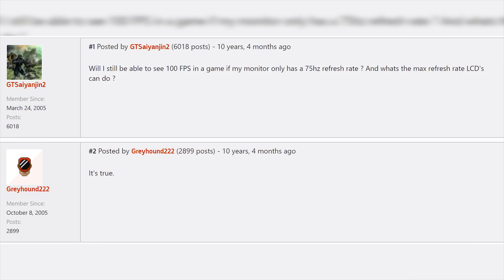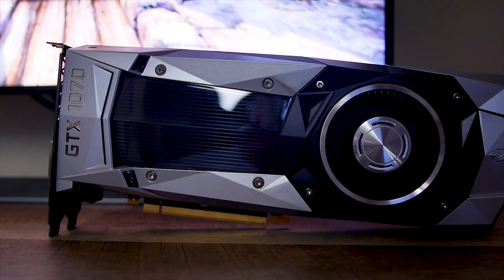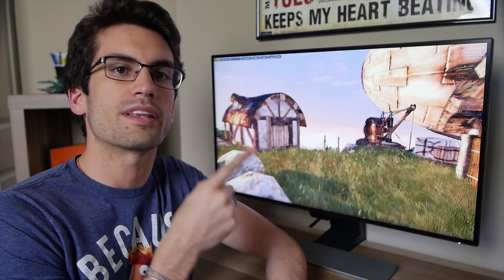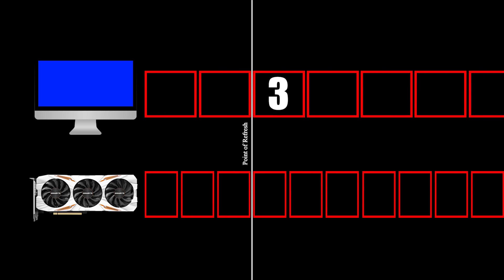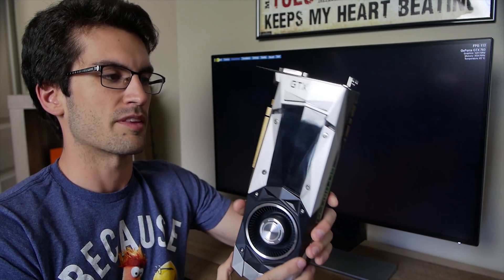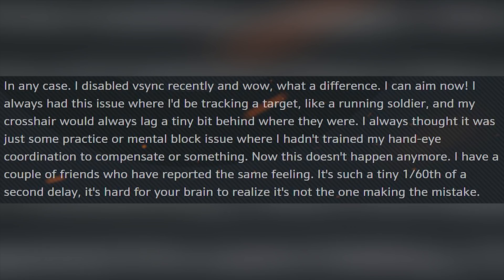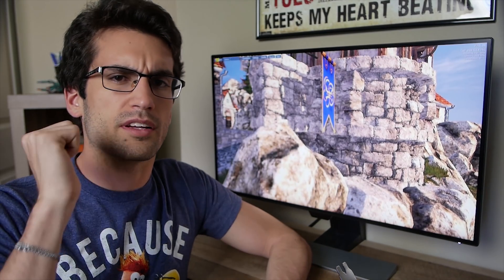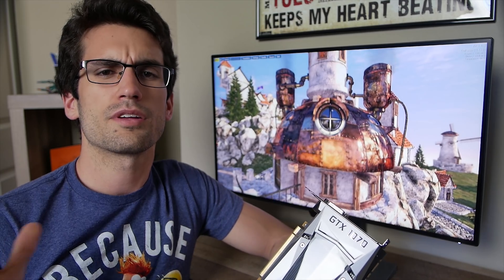FPS & V-Sync: Where Do Extra Frames Go?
2x Pixio PX275h IPS Monitors